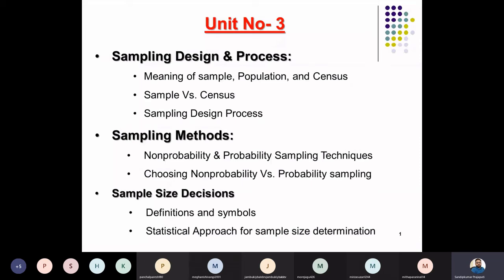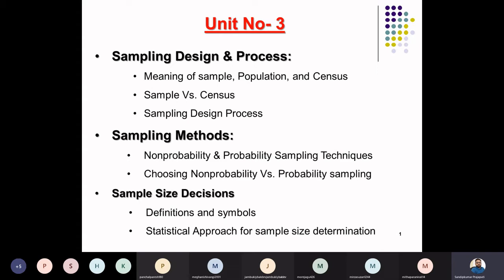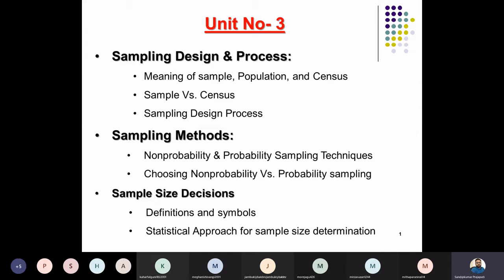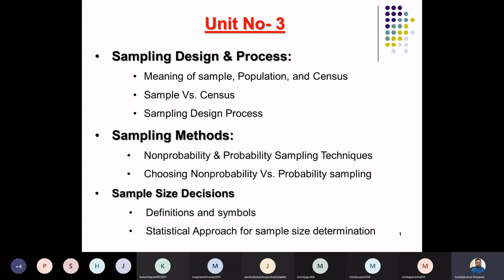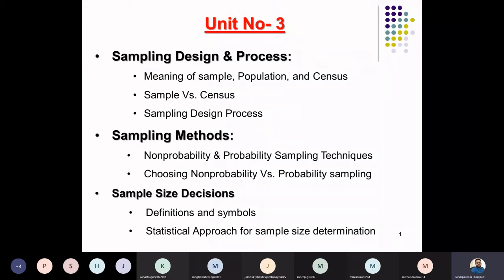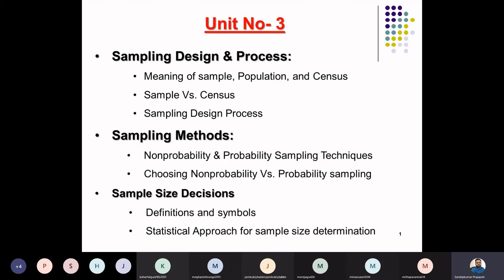Content Of Unit No - 3 Marketing Research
Content Of Unit No - 3 Marketing Research | Introduction of Marketing Research | Marketing Research Content of Unit No 1 | Definition and Meaning of Marketing Research | Definition of Marketing Research given by American Marketing Association | Definition of Marketing Research given by Naresh Malhotra | A Classification of Marketing Research | Types of Marketing Research | The Marketing Research Process | Role of MR in Marketing Decision Making | Scope of Marketing Research | Application of Marketing Research | Role of MR in Marketing Information System | Difference between Marketing Research Vs. Marketing Information System | A Classification of Research Design | Types of Research Design | Exploratory Research | Focus Group | Descriptive Research | Questionnaire | Causal Research | Pre-test post-test Analysis | Content of Unit No 2 | Meaning of Primary Data | Meaning of  Secondary Data | Meaning of Primary Vs. Secondary Data| Comparison of Primary and Secondary Data | Advantages and Disadvantages of Secondary Data | Use of Secondary Data | Criteria for Evaluating Secondary Data | Types of Secondary Data | Classification of Secondary Data | Sources of Secondary Data | Internal Sources of Secondary Data | Ready to use data | External Sources of Secondary Data | Published Data | Computerized Database | Syndicated Services | Household data | Industrial data | Scaling Teaching | Comparative Vs. Noncompetitive Scaling Techniques | Continues rating scale | Itemize rating scale | Likert Scale | Semantic Differential Scale | Staple Scale | Questionnaire Drafting | Questionnaire Drafting Process | Questionnaire Designing | Sampling Design & Process | Meaning of sample, Population, and Census | Examples | Sample Vs. Census | Sampling Design Process | Sampling Methods | Nonprobability & Probability Sampling Techniques | Convenience Sampling | Judgmental Sampling | Quota Sampling | Snowball Sampling | Examples of nonprobability sampling techniques | Probability Sampling Techniques | Simple Random Sampling | Systematic Sampling | Stratified Sampling | Cluster Sampling | Difference between stratified sampling and cluster sampling | Sequential sampling | Double sampling | Choosing Nonprobability Vs. Probability Sampling | Sample size Decisions | Perameter | Statistic | precision level | Confidence interval | confidence level | Symbols for Population and Sample Variables | Sampling Distribution | Sampling Distribution of a Sample Statistic | sampling distribution of the sample mean | Important Properties of sampling distribution | Statistical Approach to Determine Sample Size |The confidence interval Approach | Sample size determination through Mean | Sample size determination: Mean | Sample size determination: Proportions |